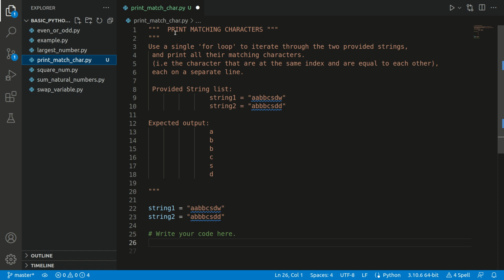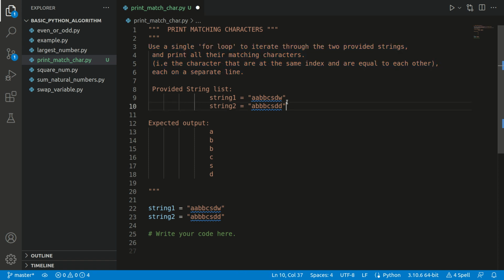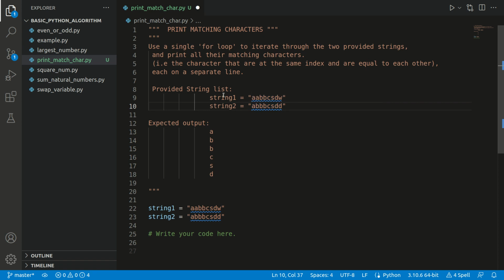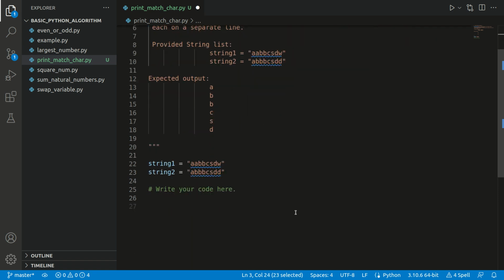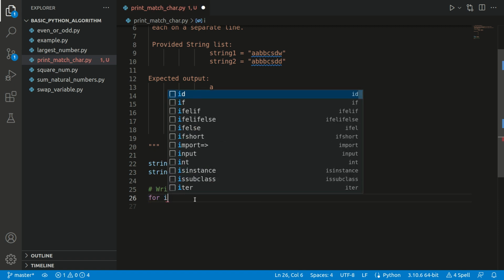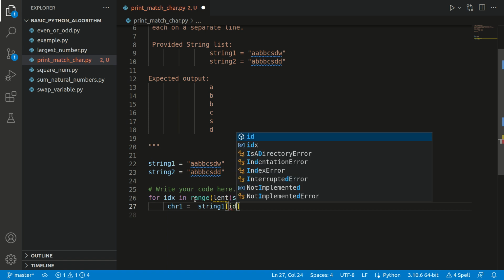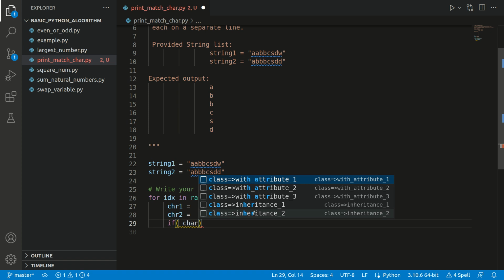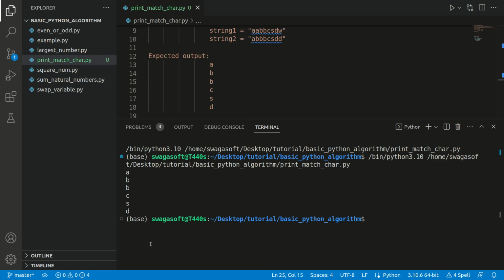Print Matching Characters - Using a single loop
This tutorial defines how to print matching characters with a single loop.